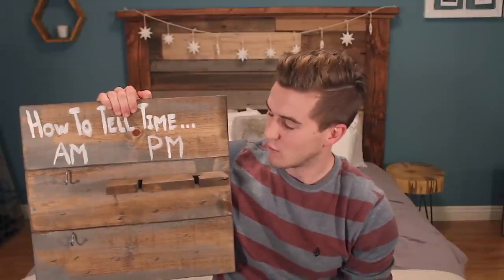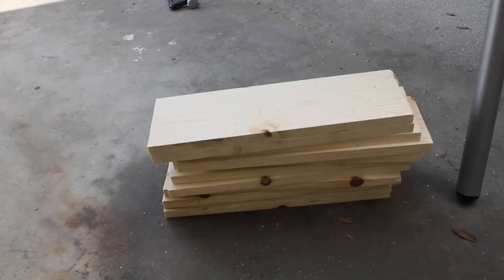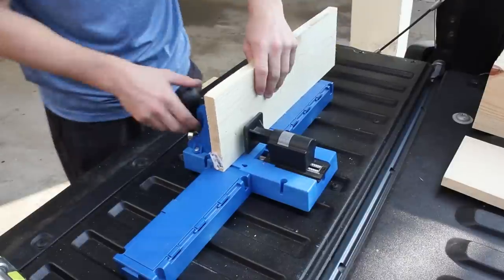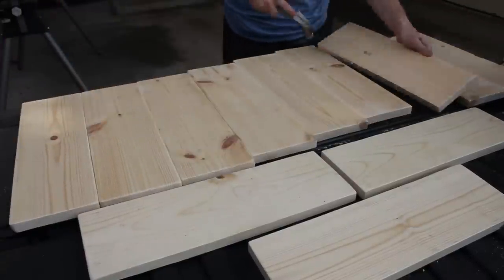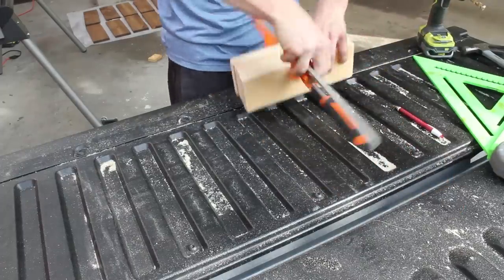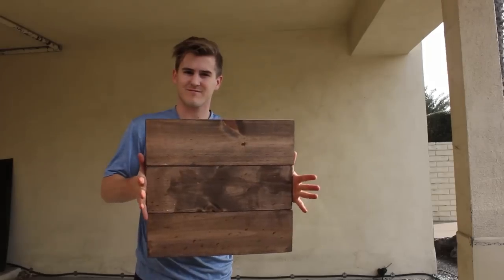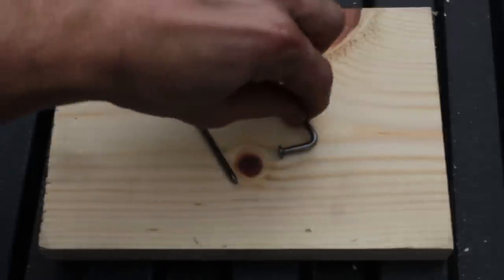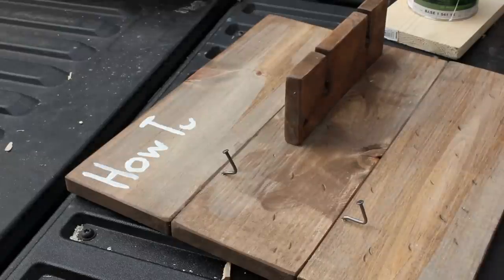"How to Tell" Time Coffee and Wine Holder | 1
Today, on my first every DIY video, I'm building a rustic looking wine glass holder and coffee mug rack. This was a project someone had me build for them, as they found the design on Etsy, but as with all things on that site, it was wayyy overpriced.

🌳 MATERIALS
1 x 6 Pine
Pocket Hole Screws + Nails
Minwax Special Walnut

🗜TOOLS
Combo Power Tool Kit (6 Tools)
Miter Saw
Miter Saw Stand
Cordless Orbital Sander
KREG K5 Pocket Hole Jig
Speed Square
Vice Clamp

📽 FILM / EDIT EQUIPMENT:
Blue Snowball Mic (VO Recording)
US CAMEL Tripod

Zach